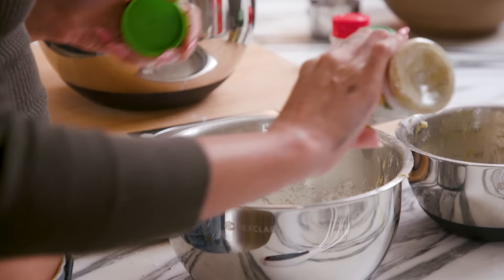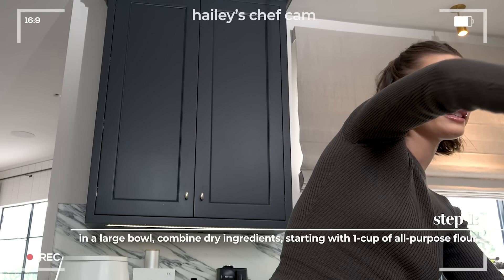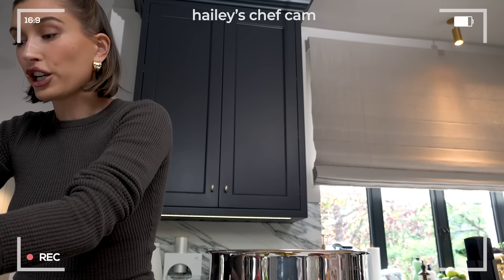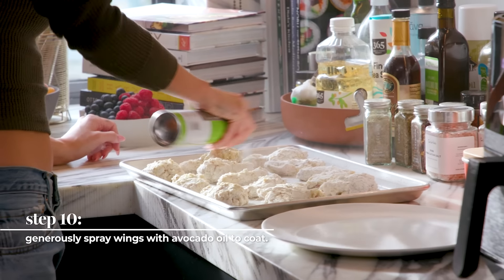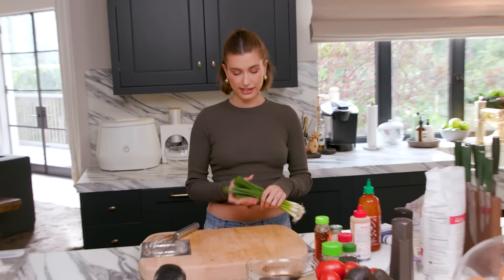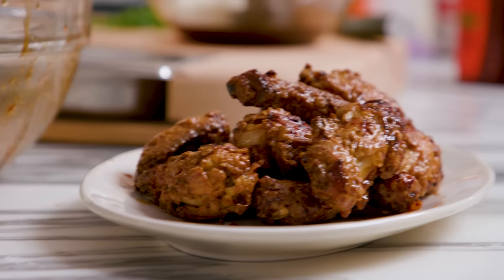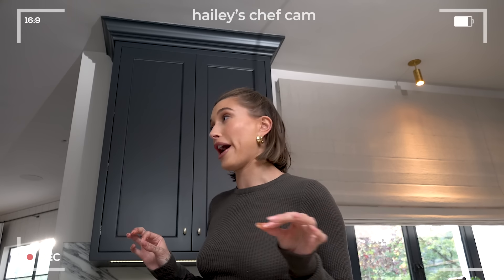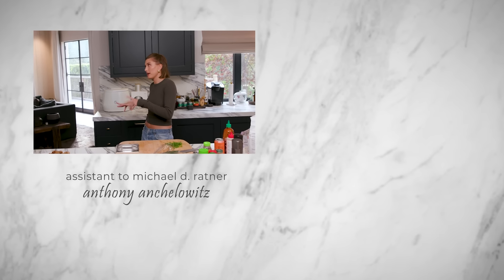my signature chicken wing recipe! | what’s in my kitchen?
we’re back with another episode of what’s in my kitchen? where things get a little messy. Today I’m making one of my go-to and most requested recipes - chicken wings! click to watch & see how you can make it at home for your friends this summer.

get the recipe and check out some of HexClad's products that were featured on this episode

Tips:
✦ Did you know more food reaches landfills than any other type of material? There, it emits powerful greenhouse gasses that contribute to climate change. We can avoid adding to the problem by:
→Meal planning / prepping and food storage are the best ways to use up your food
→Composting food scraps helps reduce waste in landfills and supports healthy soils.
✦ Learn how to start your own composting bin at epa.gov/recycle/composting-home.

Our Partners:
✦ Thank you to HexClad for making a donation to Accion Opportunity Fund, a financial support system for small businesses that advances racial, gender, and economic justice for all. This donation will help support women in the food and service industry. Learn more and support their work at aofund.org.
✦ Produce from this episode was purchased from The Village Market Place, a social enterprise of the food justice nonprofit Community Services Unlimited (CSU based in South Central Los Angeles. Learn more and support their work at csuinc.org.